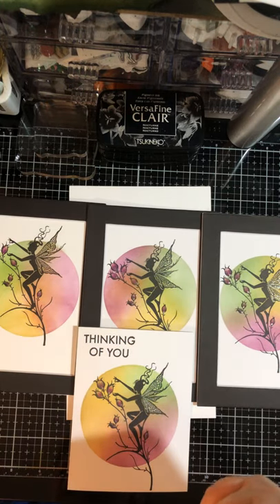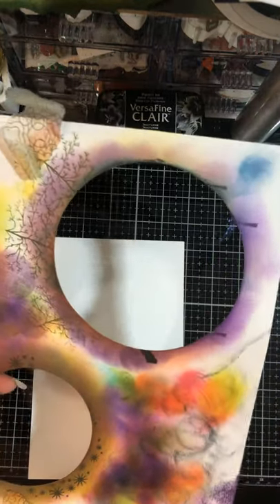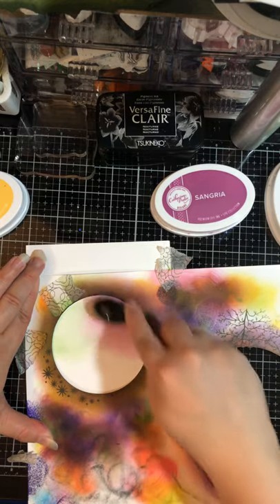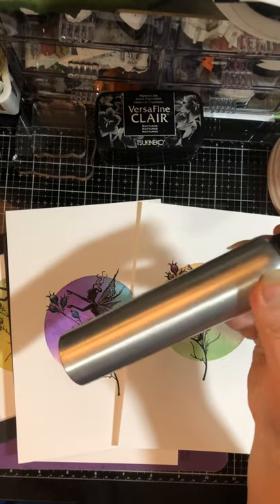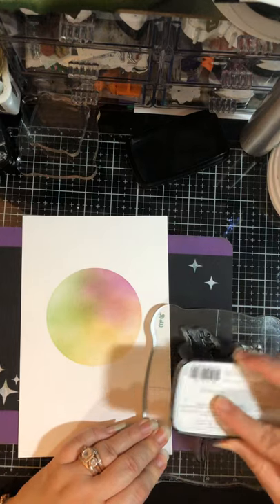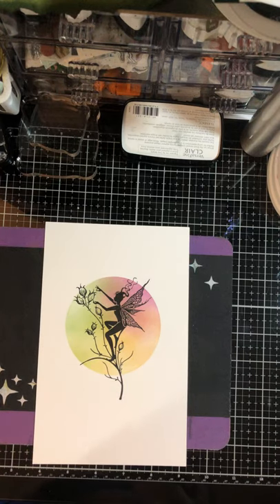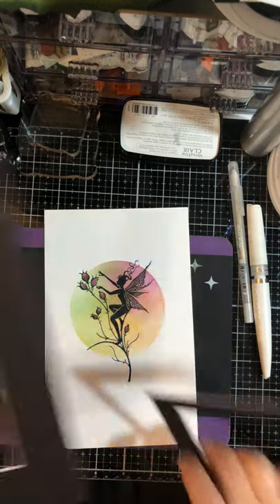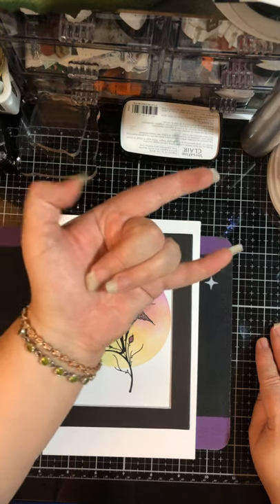Ink blending with Catherine Pooler inks & Lavinia Stamps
Simple ink blending with 3 colors and 1 stamp to created a stunning art piece!